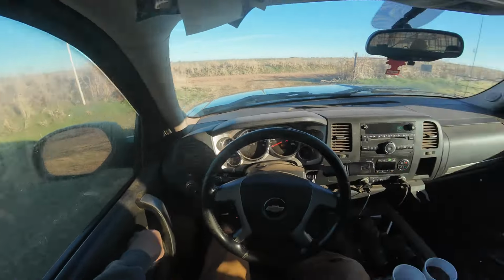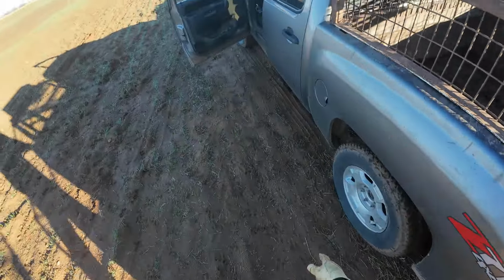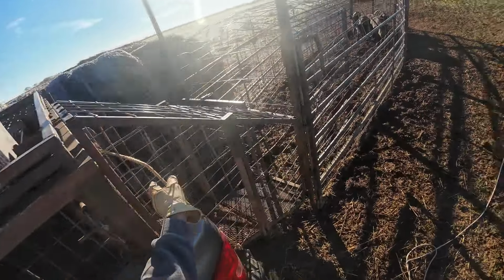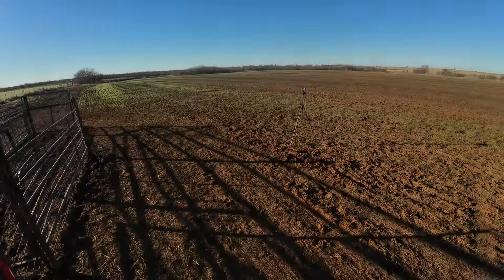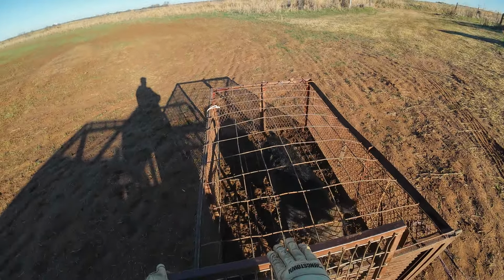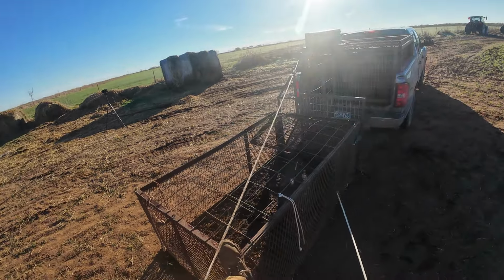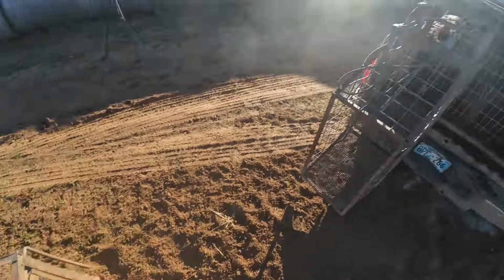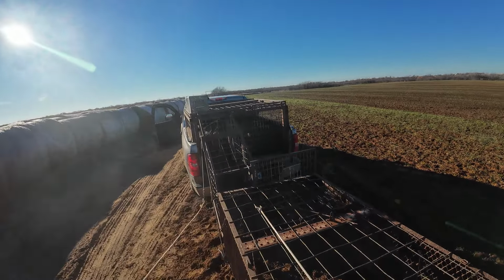Good catch (Part 1)